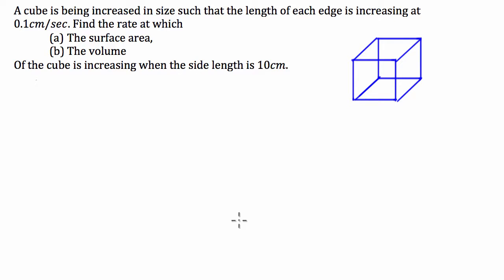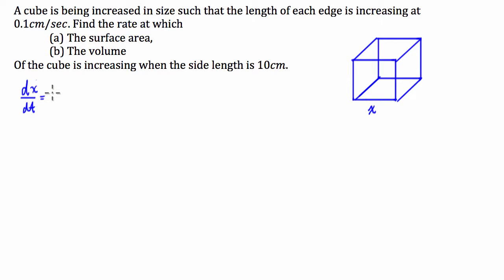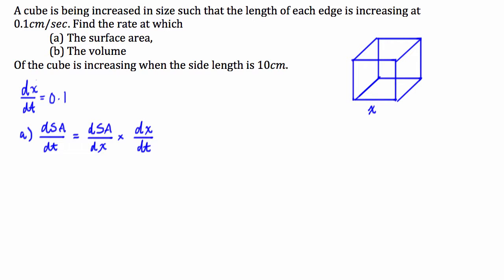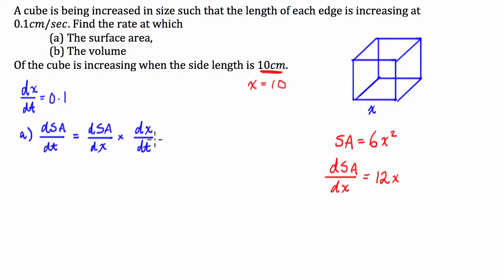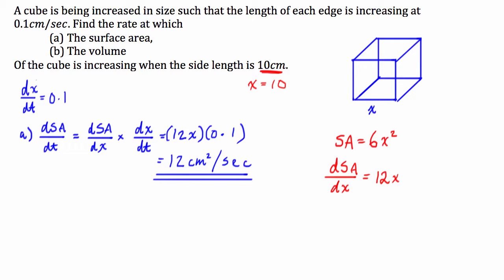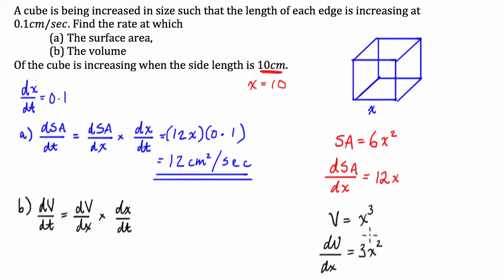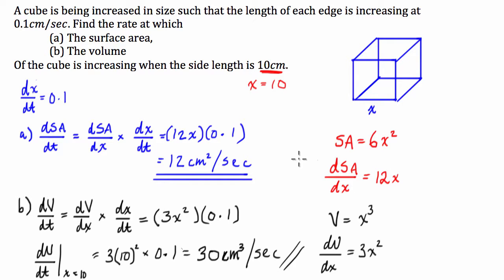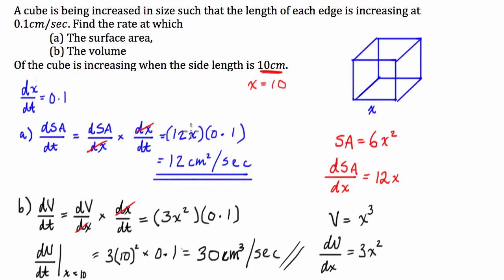RELATED RATES - Applications of the Chain Rule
In this video I apply the chain rule to solve a related rates question which asks us to find a relationship between the rate that a side length of a cube is increasing and how fast the surface area and volume of a cube increase.